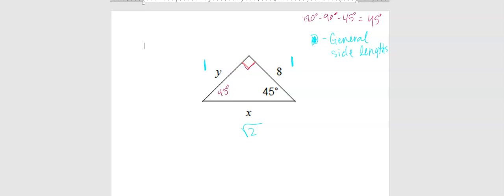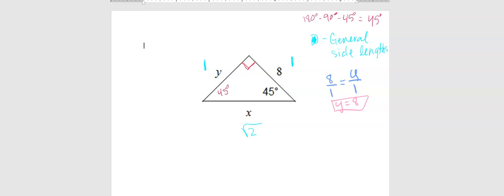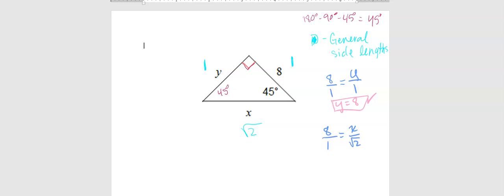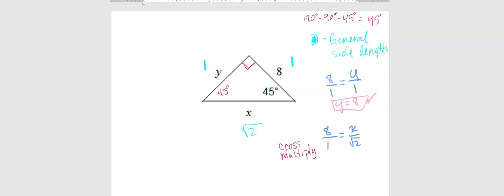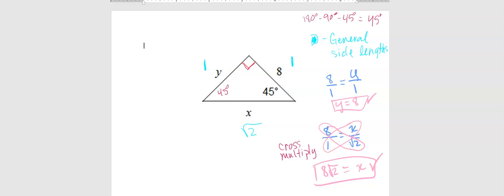Using Special Rights to Find Missing Sides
An example of how to use the general side length values of the speial right triangles to find missing side lengths.